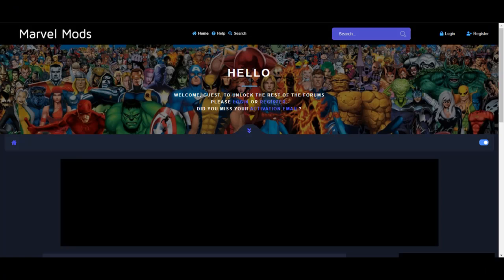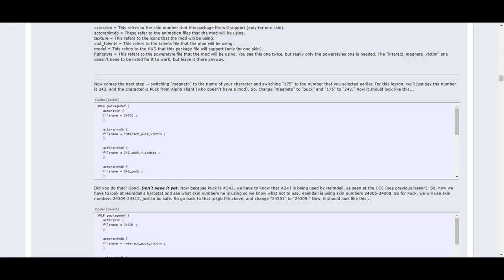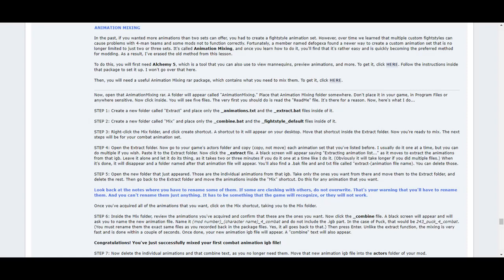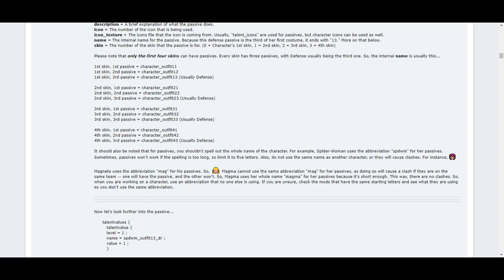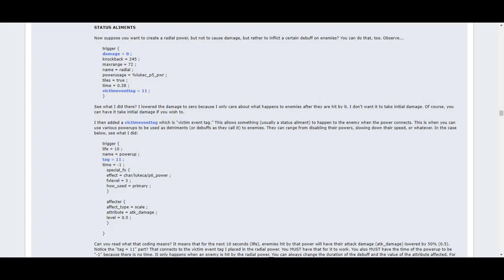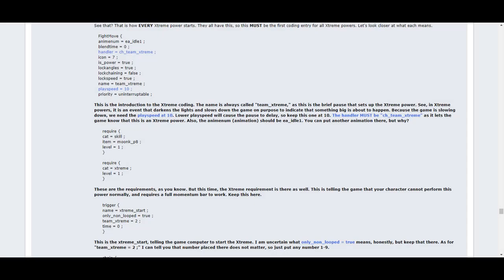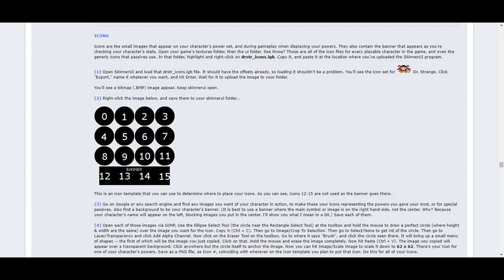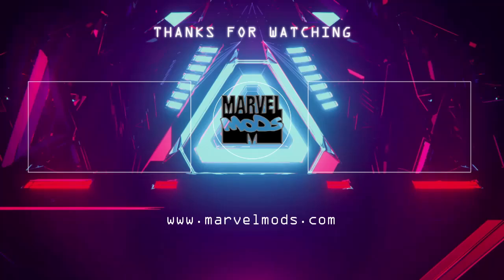The Outsider's Guide to Modding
This video is an overview for our modding guide that tells you how to create your own character mods and boosters for Marvel: Ultimate Alliance and potentially for X-Men Legends 2!

The Outsider's Guide to Modding (must be a forum member to view)